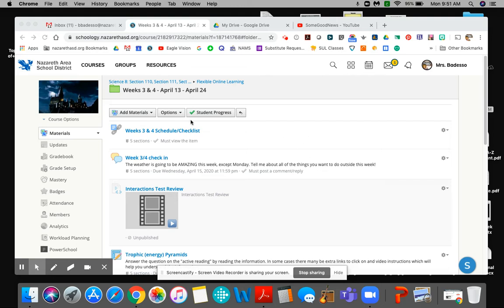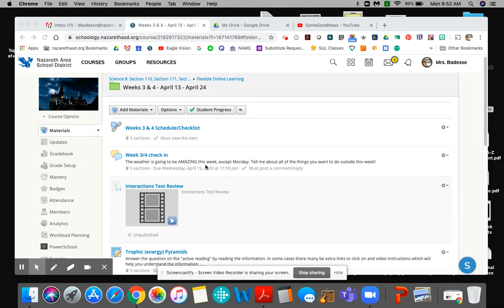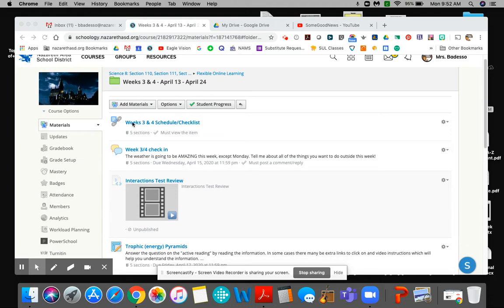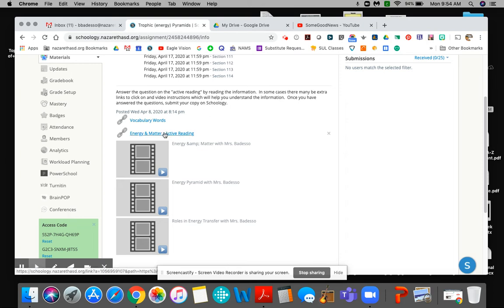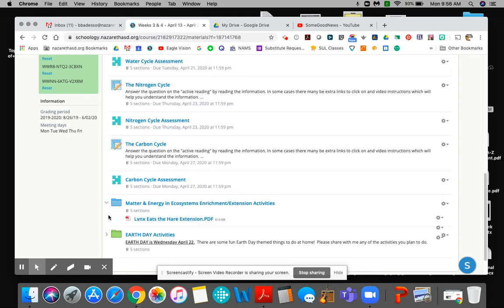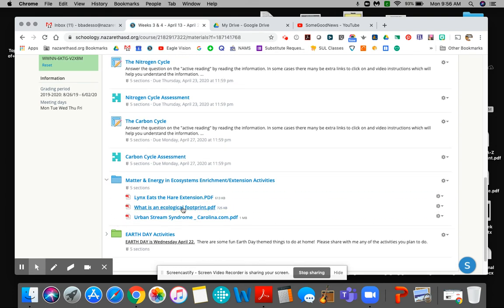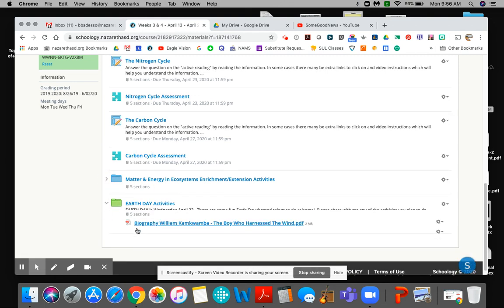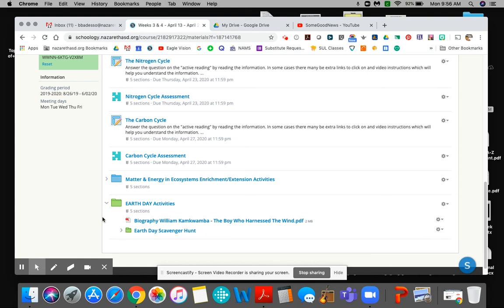Online Learning Weeks 3 & 4 Overview